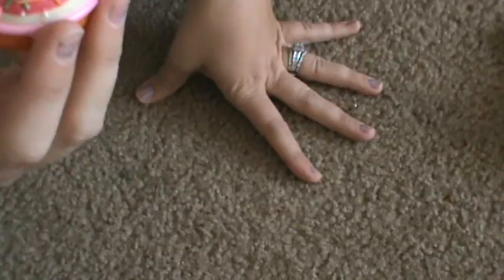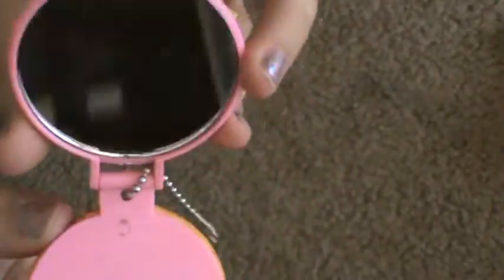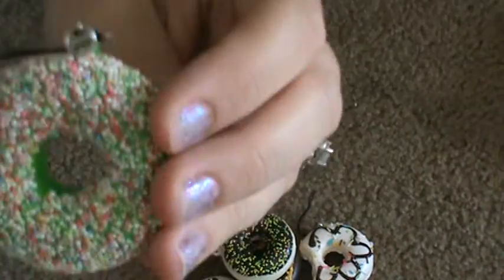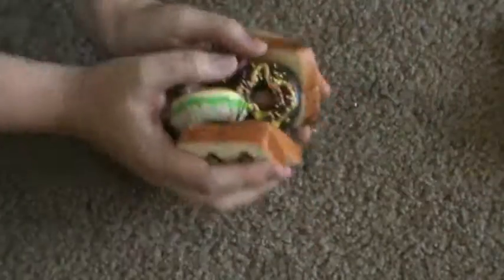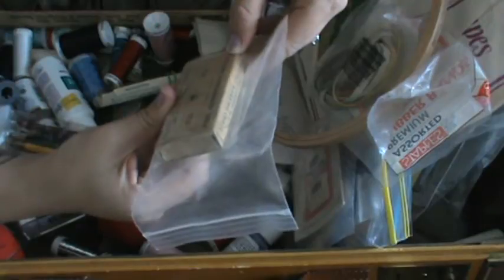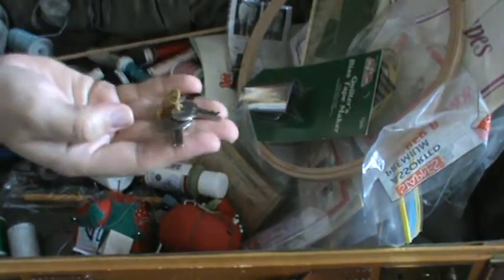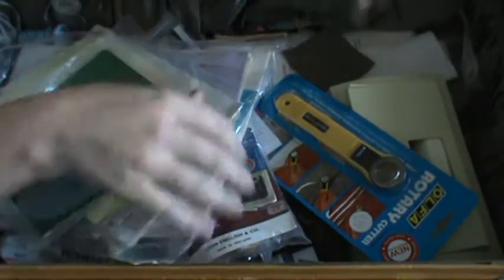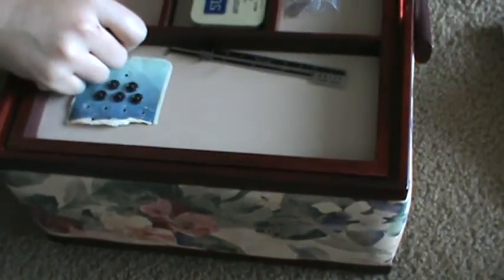Part 2 Yard sale haul and My little haul from ETSY